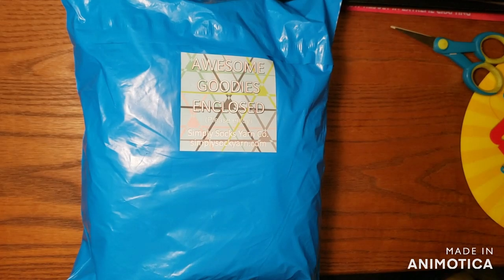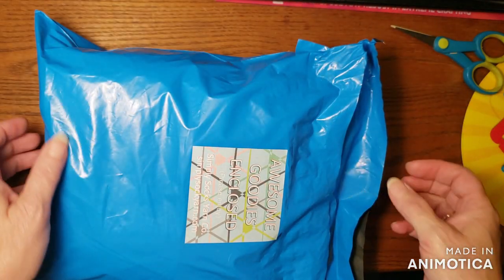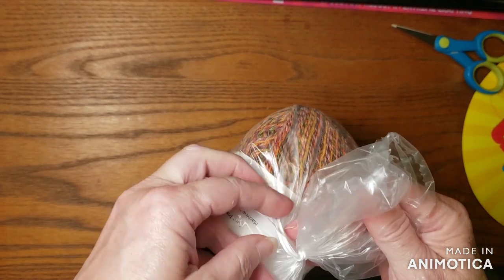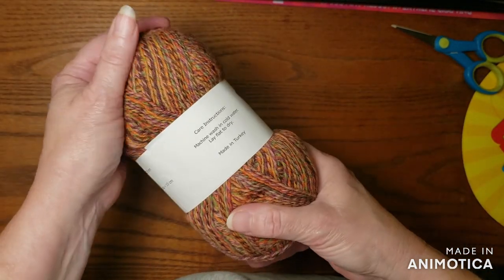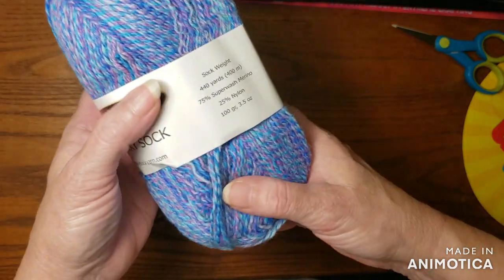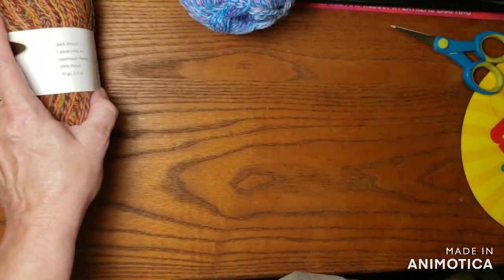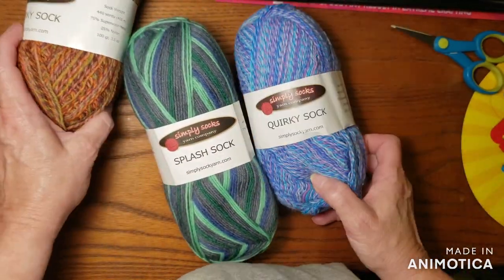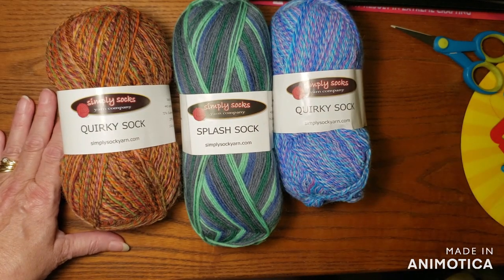CC~ Simply Sock Club August 2024